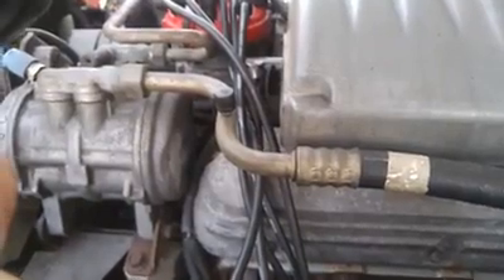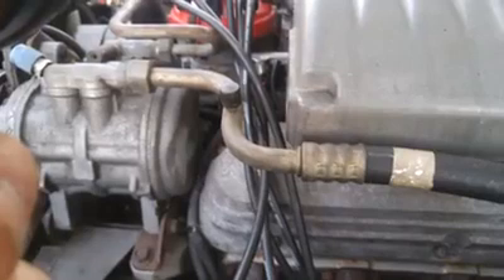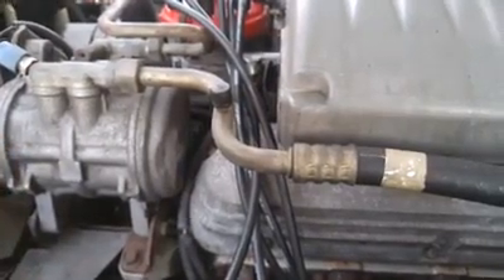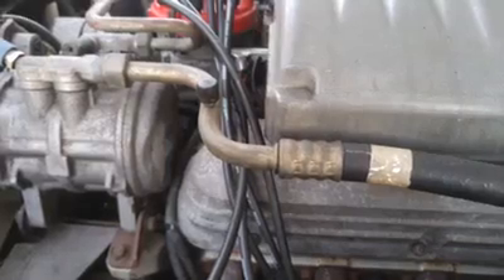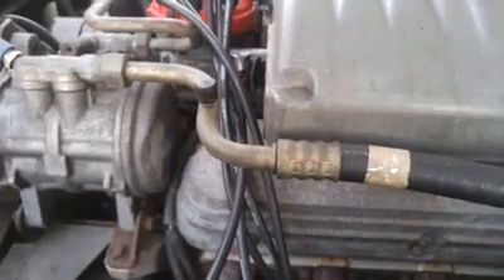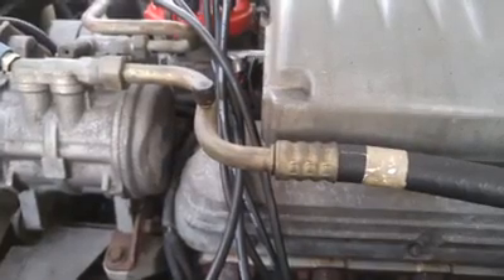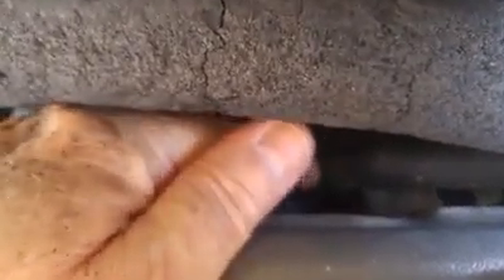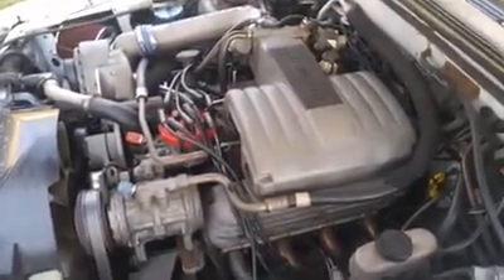Smoke Testing vacuum leaks in 5.0L Mustang Part 2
Follow-up video for using a smoke machine to test for vacuum leaks in a 5.0L Mustang.